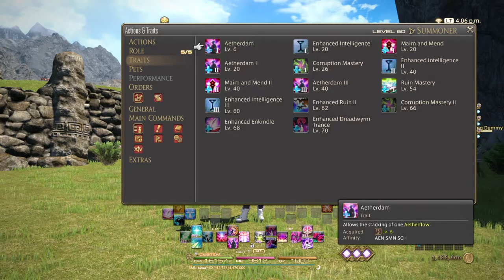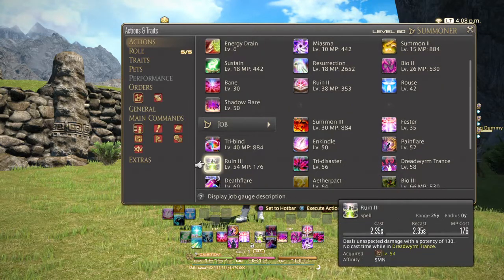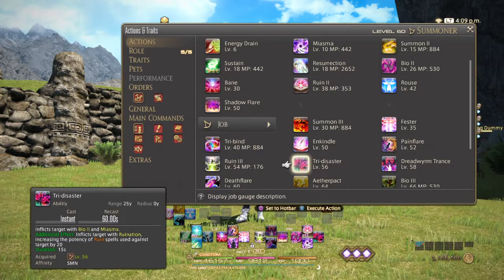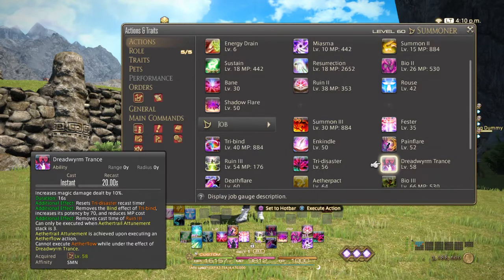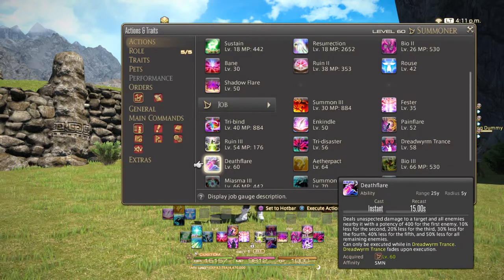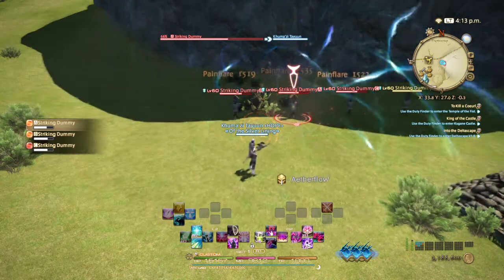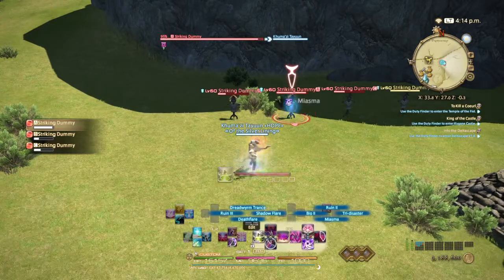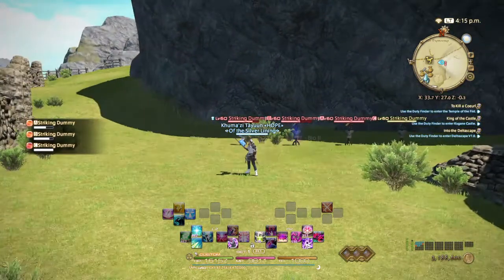Final Fantasy XIV: Level 60 Summoner for Dummies With Khuma'zi Tayuun (Outdated)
This is a basic guide to the level 60 elemments of Summoner, not a how-to guide for opening a portal to a dimension of unspeakable horror.

As of patch 4.2 Tri-Bind's potency in Dreadwyrm Trance is 70, Painflare's potency is 180 and Ruin III's potency is 120.

Hateful/discriminatory comments and spam will not be tolerated, this channel is a place of civility.